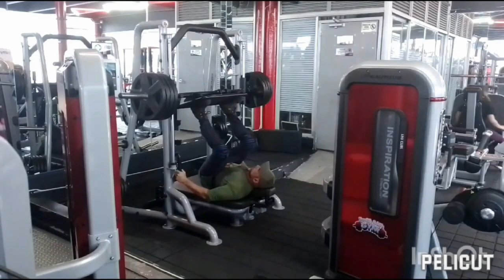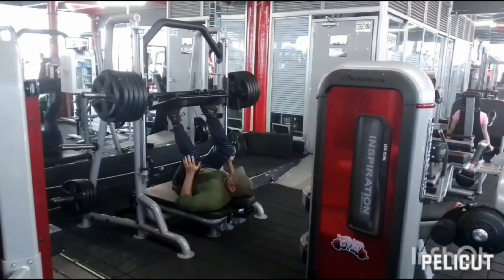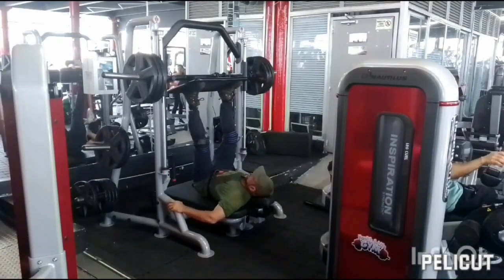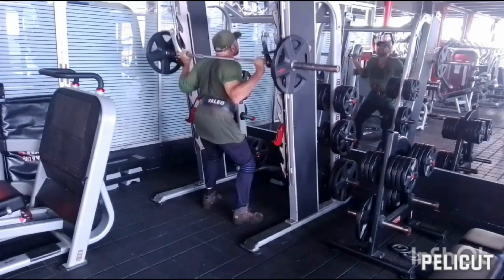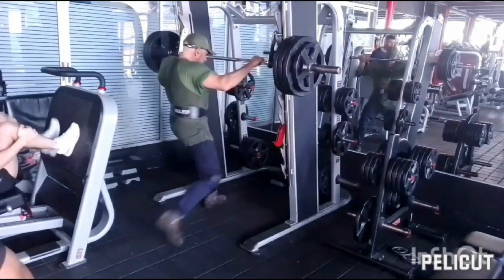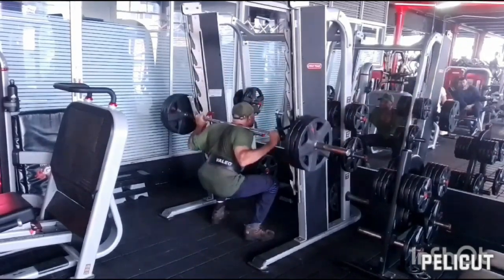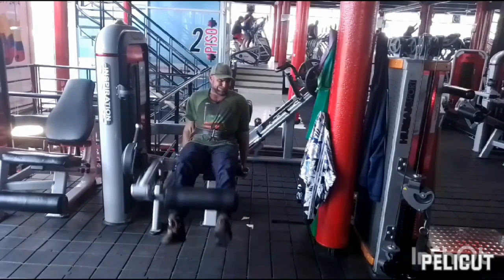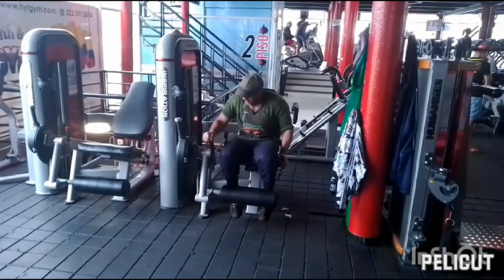Getting stronger as you get older,common misconception,lies people are told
Free consultation,personal training with everyday access,personal nutrition  and training plans to fit your goals
00:00 Intro to leg session
01:07 Short breaks can get you stronger
01:52 Explaining the vertical leg press
05:25 You will hear that you need to train lighter as you age. WRONG!
05:50 Work through your injuries or chronic pai. Find a way and overcome the issue
07:50 People lifting without a plan will stagnate at a certain point
09:00 You have to track your lifts to build on previous lifts and achieve progressions
09:50 Trian as if you were a pro. Learn all you can and do the best you know how,always.
11:20 You need a system to bust out of plateus
12:00 Again,the vertical leg press
12:48 Explaining the smith squat
13:20 Knee pain,I thought it  was age related.Not true!
14:37 Explaining the leg extention
16:45 Getting better,progressions,bring hope of getting even better.
17:55 Find God in this life and find Him soon!
19:00 Why do I do this? Why do have this youtube chanel?
19:30 Dont maintain. GAIN!!
20:50 Turn your life around before its too late
21:25 Video vertical leg press
25:10 Video smith squat
26:45 Video leg extention